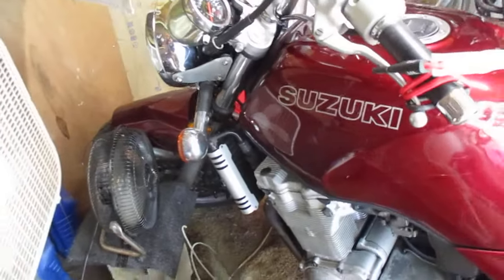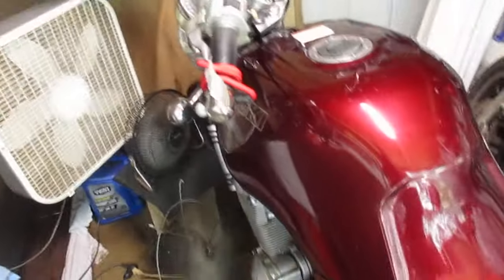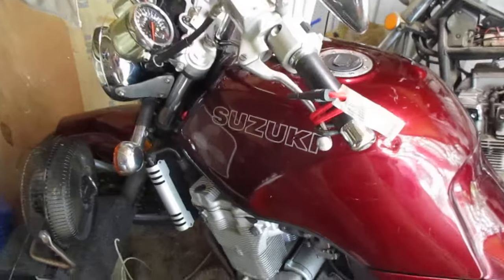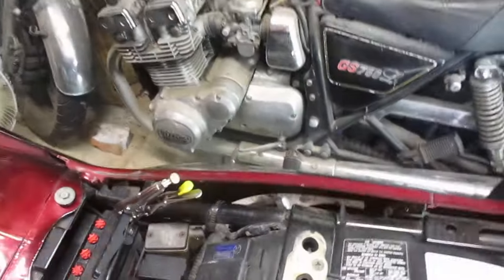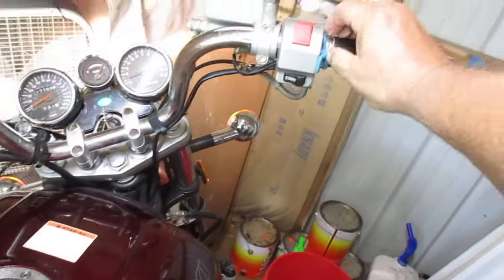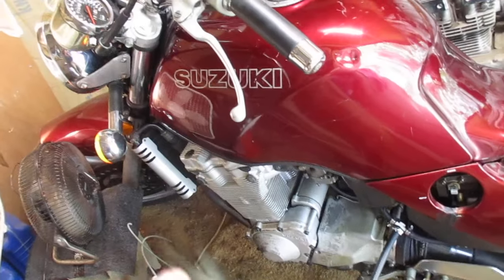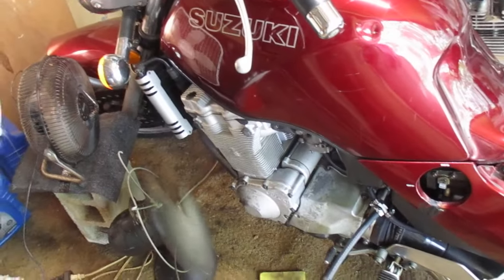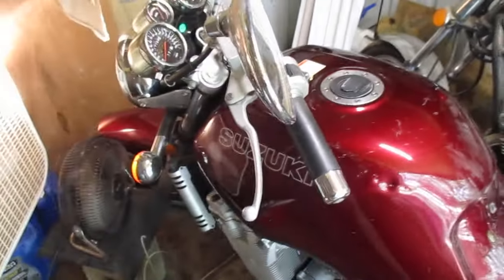Suzuki GSX1100G carbs cleaned and running like new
Suzuki 1993 GSX1100G sport cruiser carbs cleaned and running like new !!